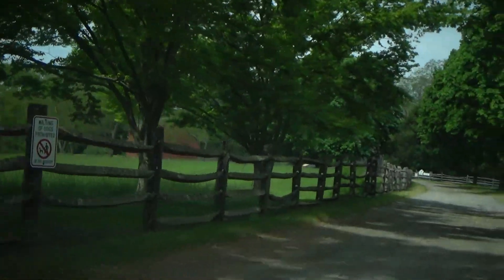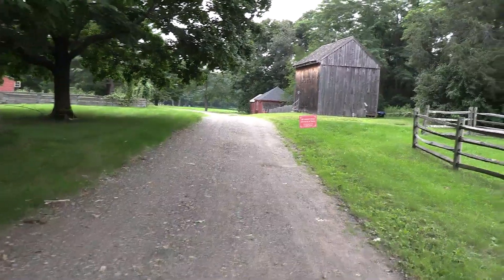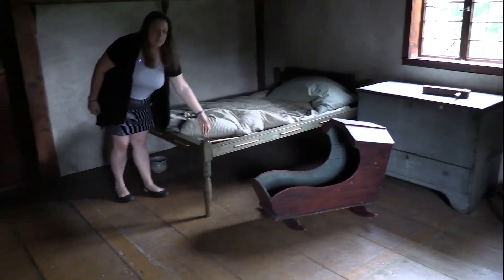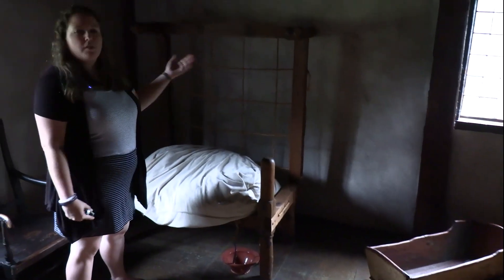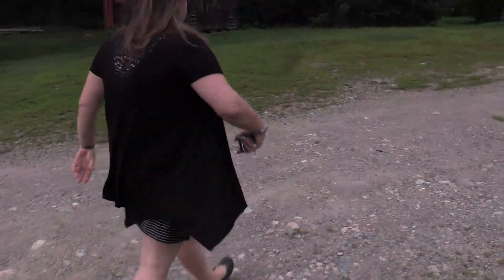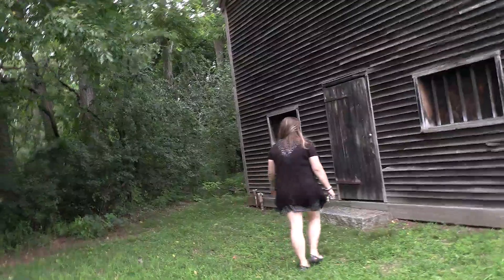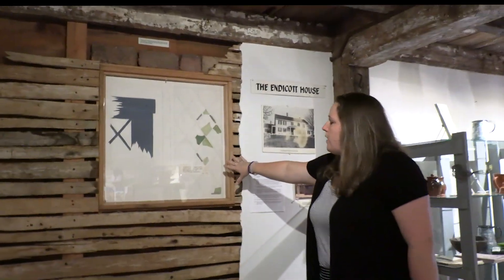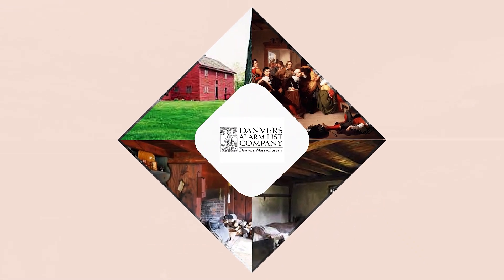Tour of Homestead with Kathryn the Great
In this episode, we meet Kathryn Rutkowski. Kathryn takes us on a tour of the homestead and talks about the history of the house what it was like to live in 1692.